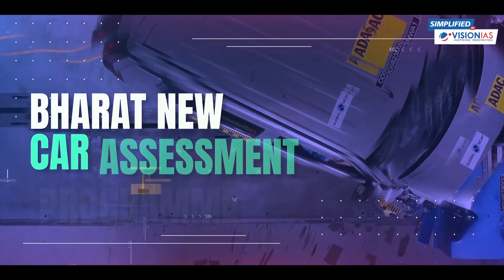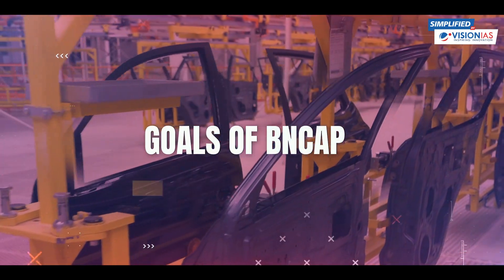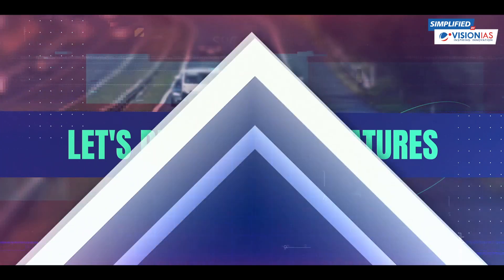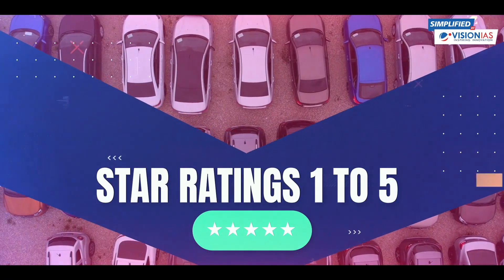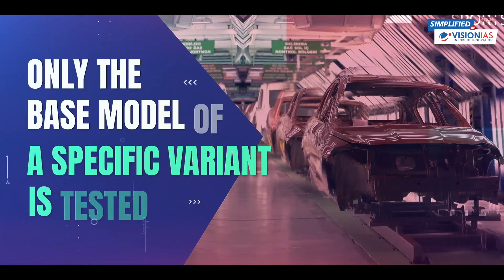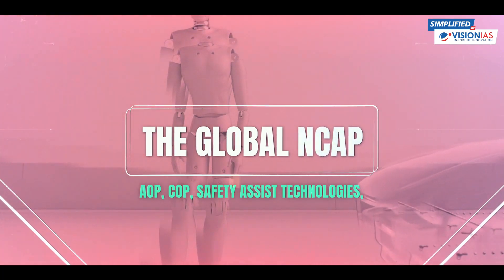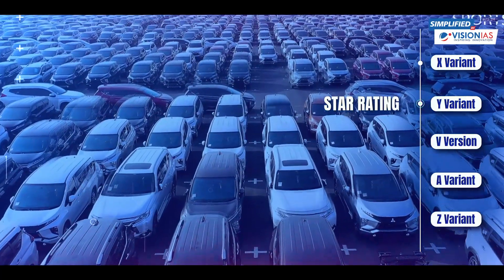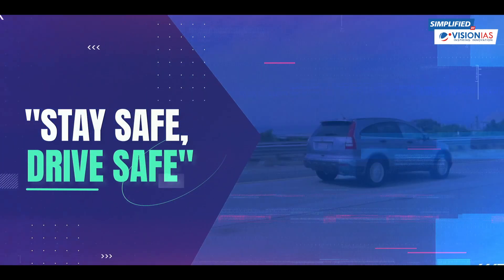Simplified: Bharat New Car Assessment Programme (Bharat NCAP)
The Ministry of Road Transport and Highways has rolled out an indigenous star-rating system for crash testing cars under which vehicles will be assigned between one to five stars indicating their safety in a collision. Called the Bharat New Car Assessment Programme (NCAP), the rating system will be voluntary and will come into effect from October 1, 2023.